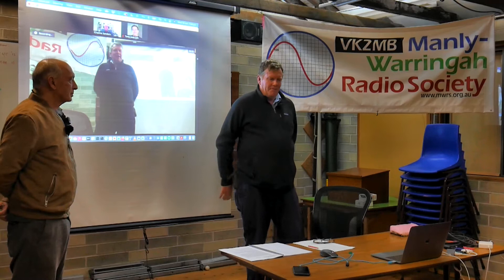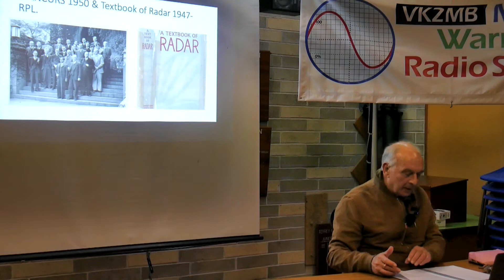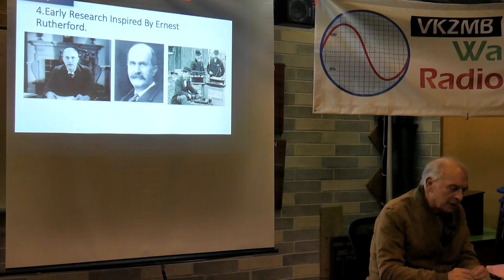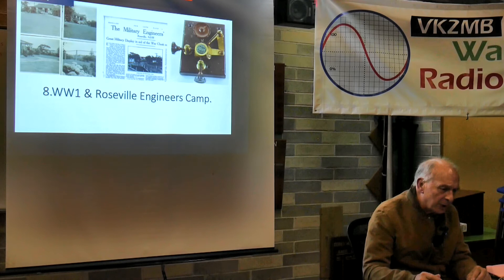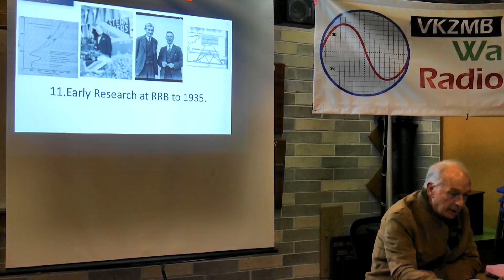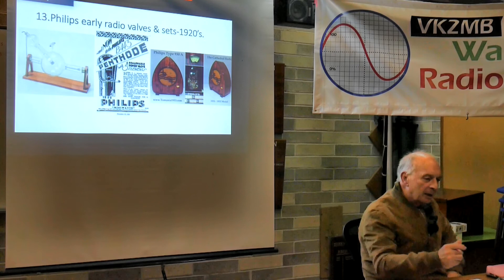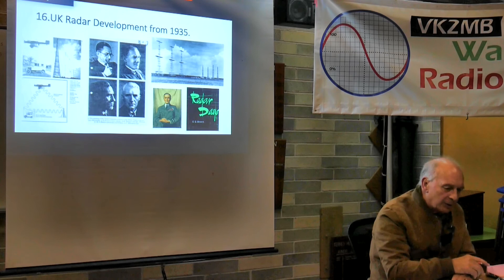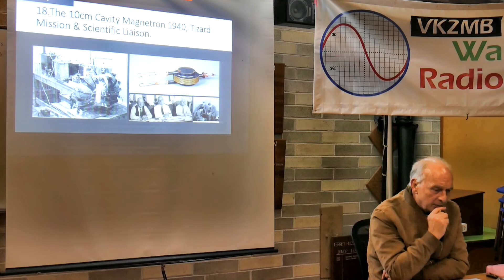Prof. Sir John Percival Vissing Madsen - Roger Madsen - Manly-Warringah Radio Society lecture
Prof. Sir John Percival Vissing Madsen - Radio & Radio Research in Australia 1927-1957 - Roger Madsen - Manly-Warringah Radio Society lecture

The Manly-Warringah Radio Society at Terrey Hills in Sydney, Australia, holds lectures on the third Wednesday of every month, except December.

In this June 2021 lecture, Roger Madsen speaks of the contributions of his grandfather Sir John Madsen in the field of Radio Research in Australia.

In 1927 Sir John returned to research work having made original contributions to physics in conjunction with W H Bragg (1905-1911) starting in Adelaide at the University involving radioactivity & Rutherford’s nuclear atom in 1911. At Sydney University Sir John, as first & only Professor of Electrical Engineering in any Australian University until 1946, was the founding Chairman of the Australian Radio Research Board for the next 30 years as part of CSIRO. The principal legacy of the RRB up to 1939 was its contribution to the development of radar vital to the Allied defensive effort in the SWPA undertaken by the Radiophysics Laboratory & supervised by the Radiophysics Advisory Board of which Sir John was Chairman from 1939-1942. Sir John had a long association with Philips & was a Director of Philips Australia from 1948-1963.

Biography
Talk by Roger Madsen (B.Com UNSW, 1969)[1947-] retired & long term family historian of his grandfather & great grandfather from Denmark. Educated in Wagga & lived with his grandfather in Roseville for 5 years up to 1969. Professional career was in Finance & software development (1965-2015) mainly in Sydney but with 2 ½ years (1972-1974) overseas experience.